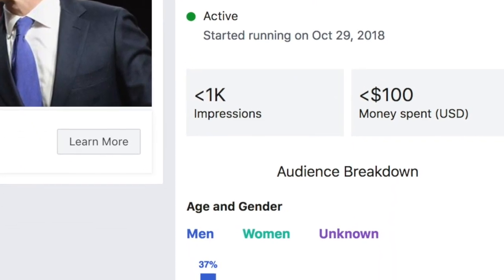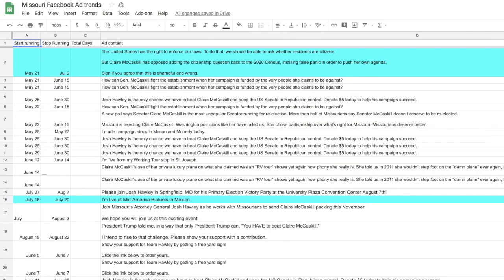Bots: Tips and Tools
Lexi Churchill, Investigative Convergence student at Mizzou, explains how she used the ProPublica Election DataBot to formulate the idea for her project where she dived into the facebook ad archive to see spending, reach and ad numbers for two local politicians in Missouri.